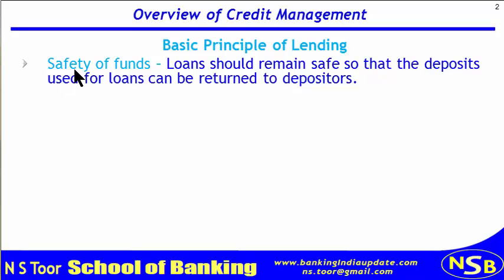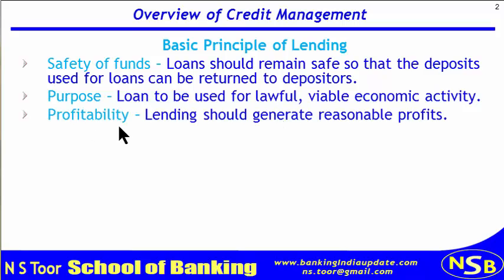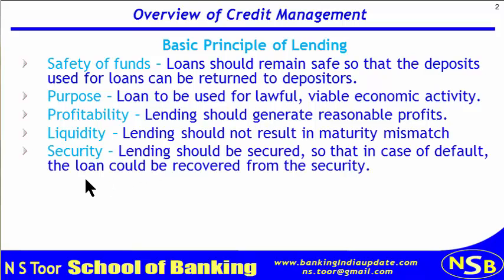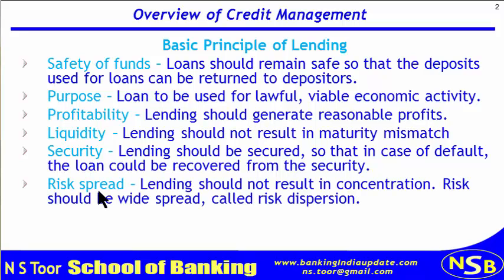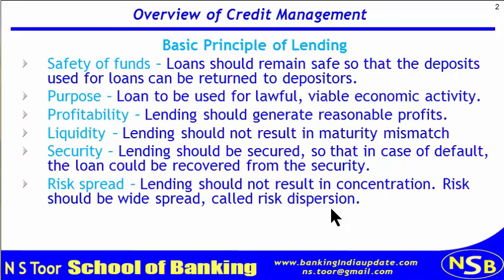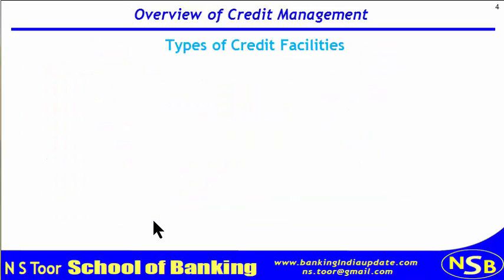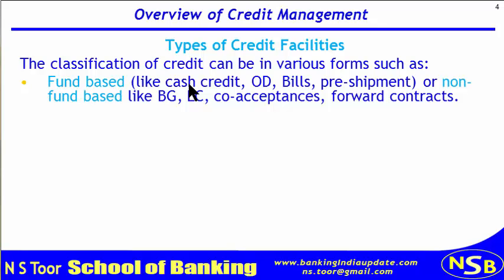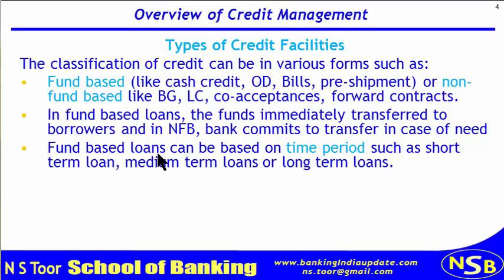CAIIB ABM Credit Management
This video explains the Credit Management aspect as per CAIIB Exam of IIBF Mumbai. For complete course, pl log in